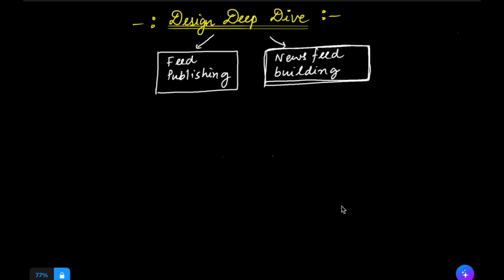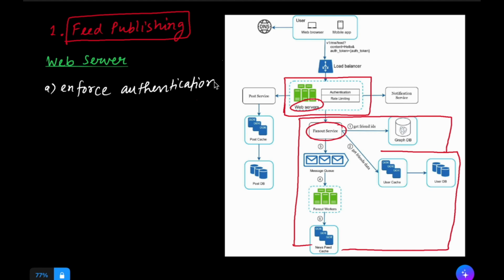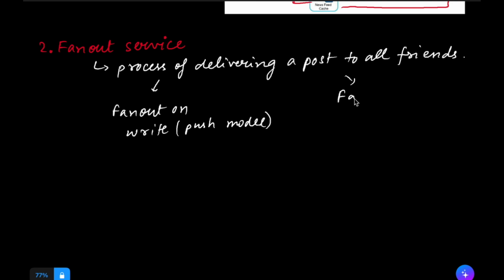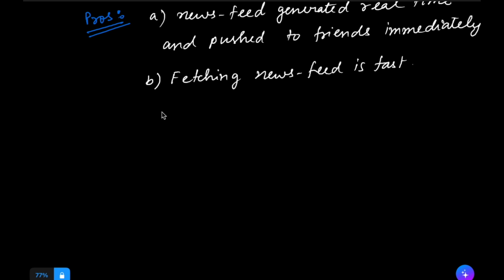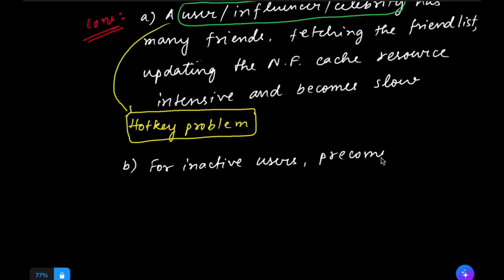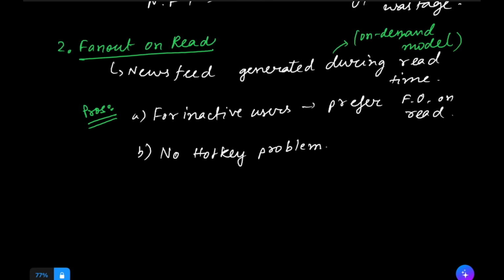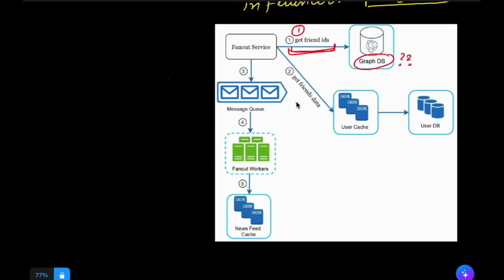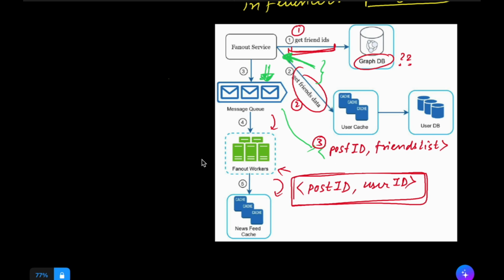Chapter 3: Design a News Feed System | Design Deep Dive Part 1 | System Design Roadmap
Welcome to the third video in our playlist, Design a News Feed System! 🎉

About the Video:

This video dives deep into designing a NewsFeed system, a fundamental concept in distributed systems and backend engineering. Topics covered in this video are:
1. Feed Publishing
2. Fanout service on write
3. Fanout service on read
4. News Feed Cache